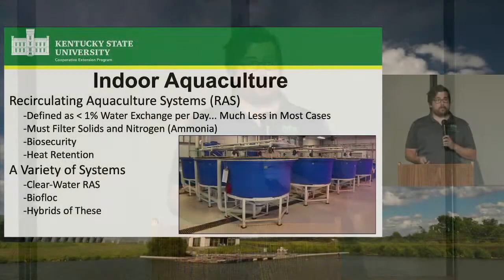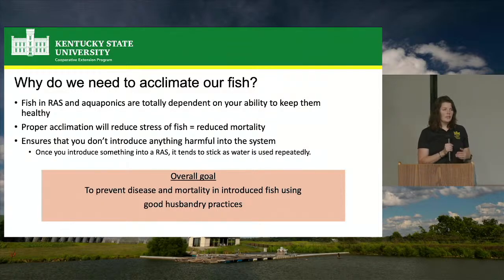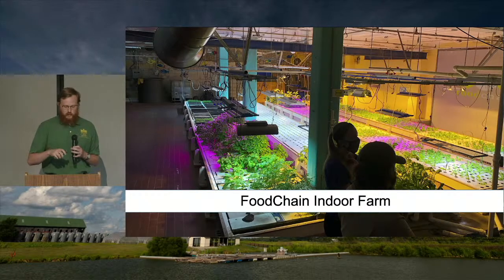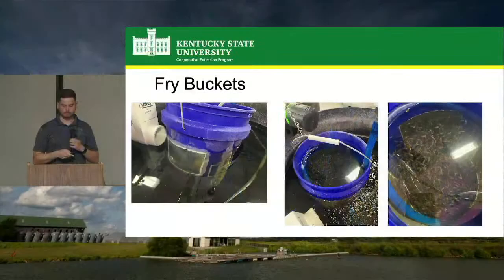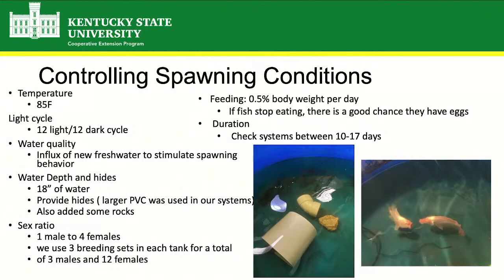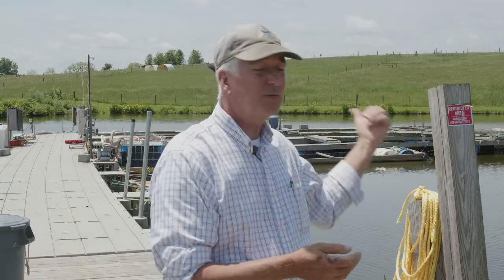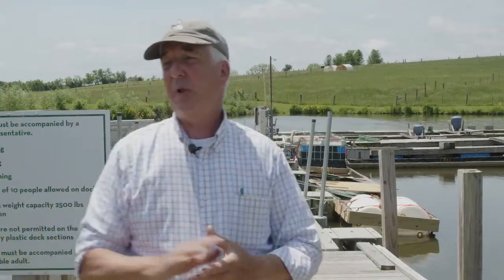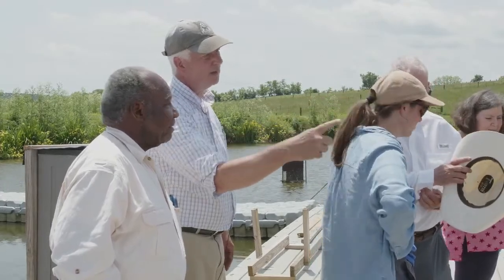Aquaculture: May Third Thursday Thing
Welcome | Janelle Hager, Kentucky State University 07:59

Cost-Saving Measures for Brackish-Water Aquaculture Farmers | Leo Fleckenstein, Kentucky State University 09:12

Acclimating Fish to an Aquaponics Systems | Janelle Hager, Kentucky State University 35:34

Using a Partial Budget Analysis to Improve Profitability on Small Farms | Andrew Lohman, Kentucky State University 1:06:27

Introduction to Tilapia Spawning and Larval Rearing | Jeffrey Warner, Kentucky State University 1:30:11

Floating Raceway Demonstration | Dr. Ken Semmens, Kentucky State University 3:10:49